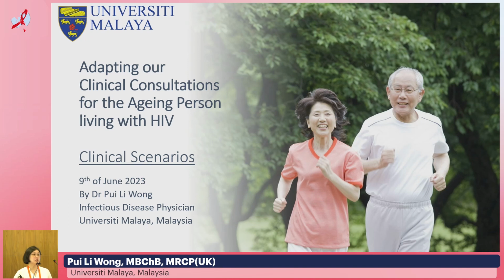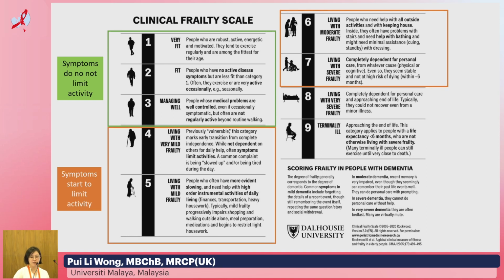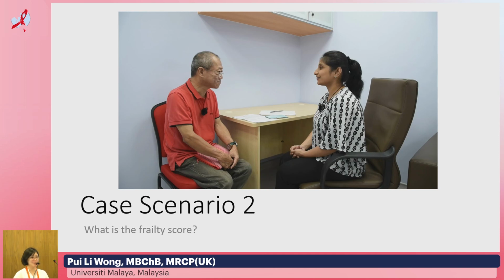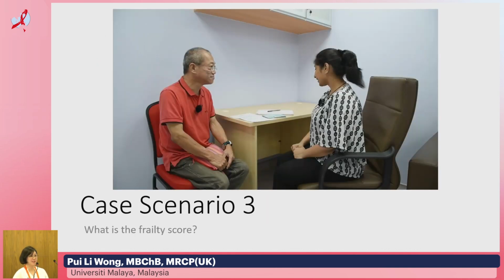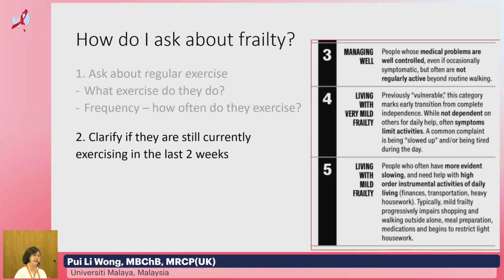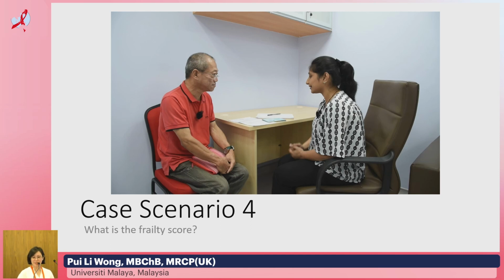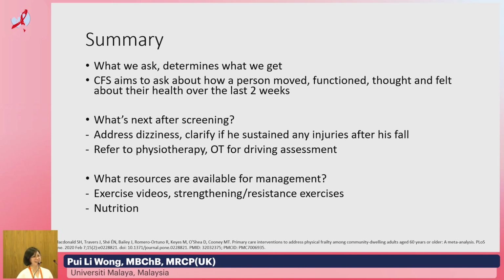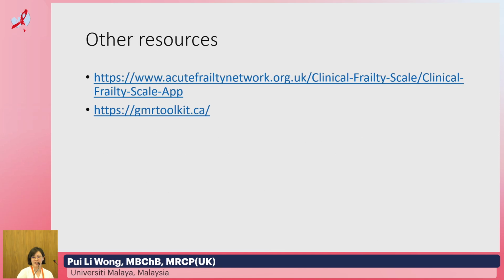Clinical Scenarios on Assessing Frailty (Interactive), Pui Li Wong, MBChB, MRCP(UK)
- Presenter: Pui Li Wong, MBChB, MRCP(UK)
- Lecture: Clinical Scenarios on Assessing Frailty (Interactive)
- Presented in Capacity-Building Session 2 - Adapting Our Clinical Consultations for the Ageing Person Living With HIV

Meeting Description: The Asia-Pacific AIDS & Co-Infections Conference (APACC) 2023 took place from 8 to 10 June 2023 at the Suntec Singapore Convention & Exhibition Centre as a hybrid conference. Over the years, enormous progress has been made in the fight against HIV and co-infections. Both academia and industry have contributed greatly to equipping the medical community with the best medications and expertise possible to optimally treat people living with HIV. However, international platforms for scientific interchange are not always accessible to medical professionals worldwide due to budget and travel restrictions. Also, most major conferences do not usually address local and regional issues. In particular, the Asian medical community in this field of research currently has very few platforms that serve the needs of HIV healthcare professionals in this region.
APACC provides a much-needed scientific platform that focuses on the developments, issues, and needs in the Asia-Pacific region. Researchers have the opportunity to present and discuss the latest developments and are offered opportunities for interaction, networking, and building collaborations. Top experts integrate science and clinical practice through state-of-the-art lectures, clinical case discussions, round table discussions, and debates in order to reach a consensus on best practices and inform how treatment guidelines are implemented.